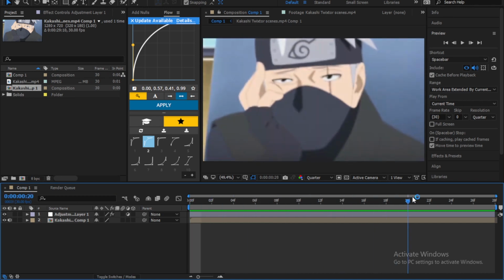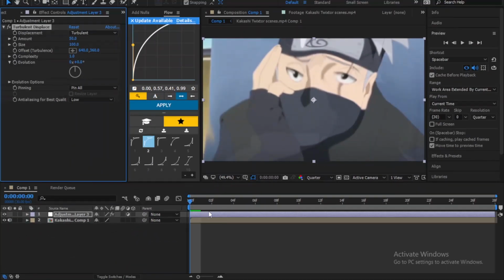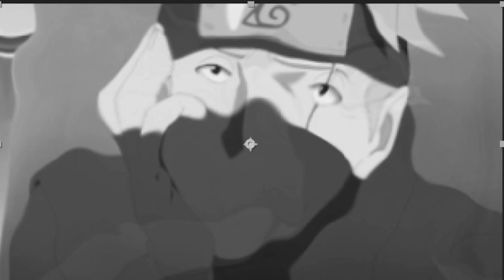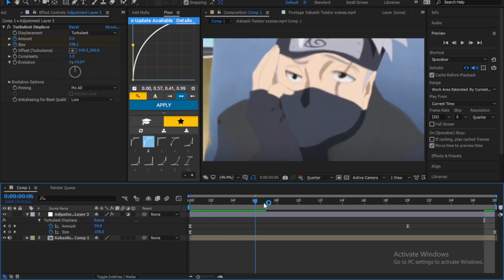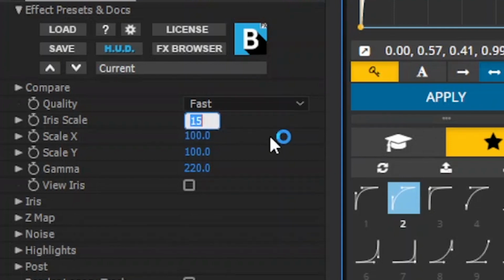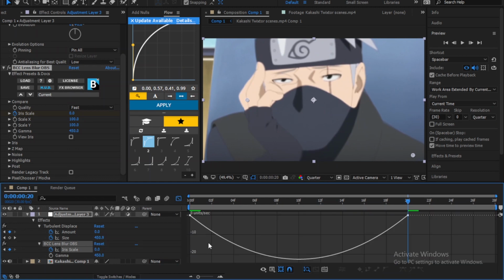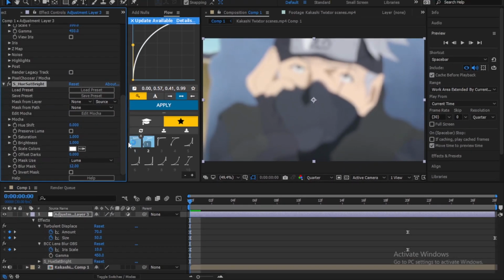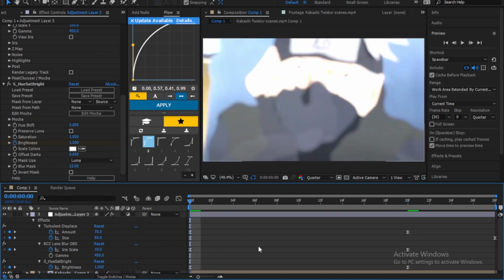How to make the Turbulent Displace effect | After effect amv tutorial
In this quick tutorial i will show you how to do the turbulent effect

Thanks 4 watching hope you have a great day ❤️

 free project file , amv free project file , ae project file free project file after effects ae free project file, turbulent effect , turbulent displace , turbulent tutorial